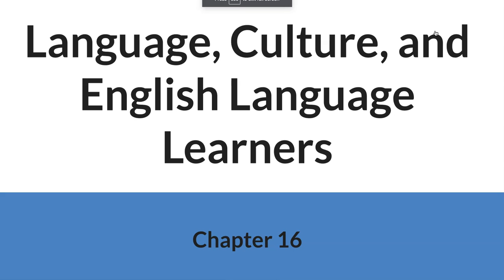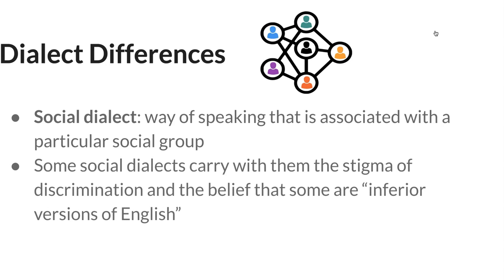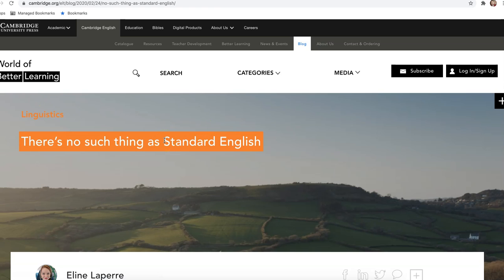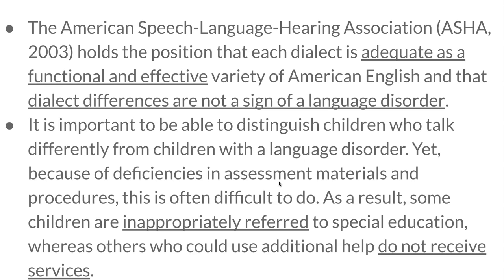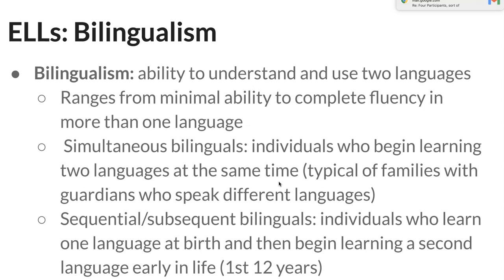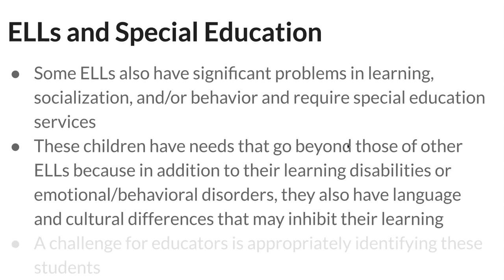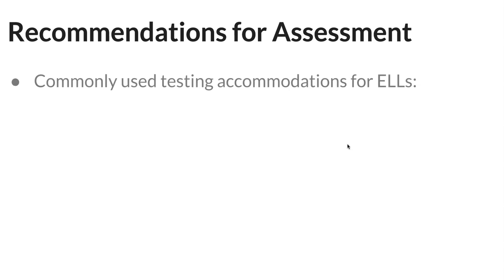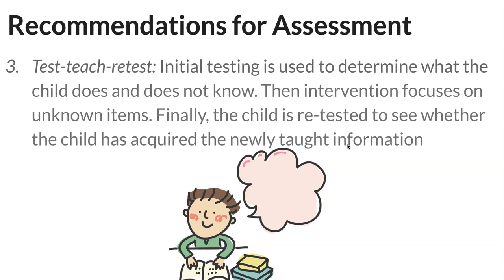3201 Chap 16 Part 1